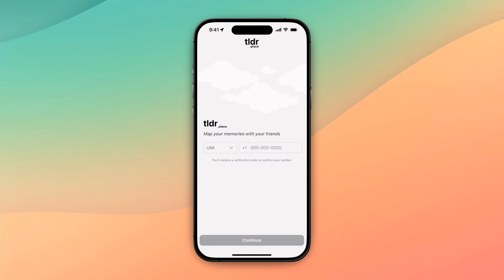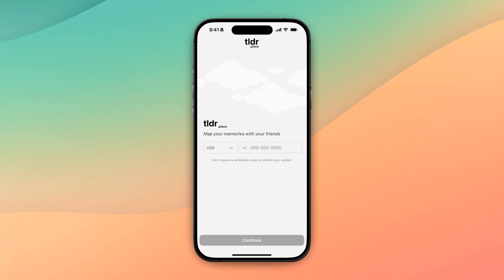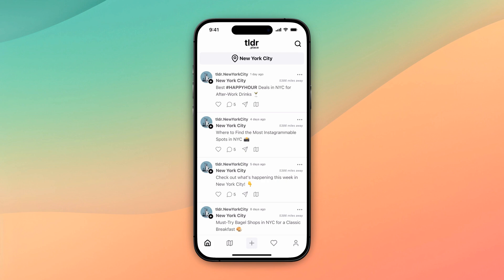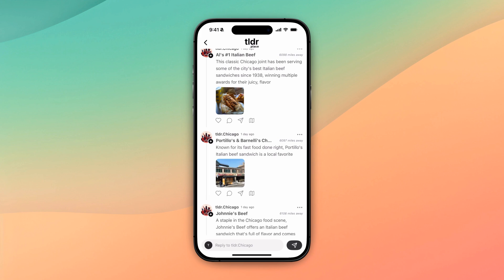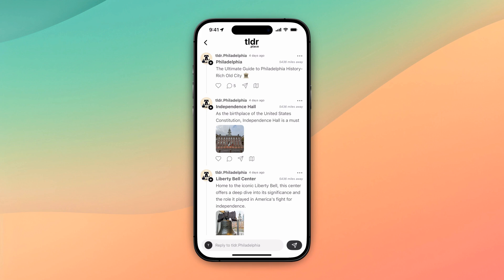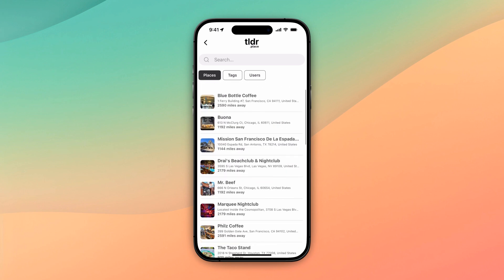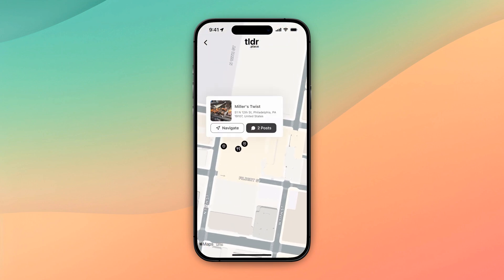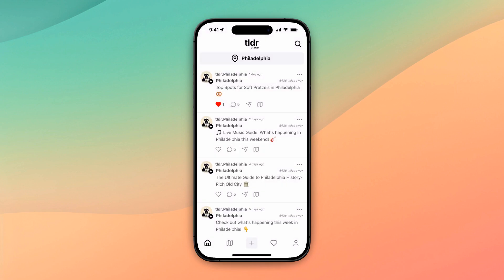TLDR.Place: From Concept to App Store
Building the TLDR.Place: Final Episode - Location Services App Walkthrough

In the final episode of our 'Building Threads From Scratch' series, we showcase TLDR.Place, a location services app designed to help you share favorite destinations. The app offers features like selecting your city, enabling notifications, mapping local spots, bookmarking, and profile customization. We also discuss integrating notifications, submitting to the iOS and Android app stores, and using AI for content generation. Check out the app live on the App Store, and join our next series about building a local finance app using AI.

00:00 Introduction and Series Overview
00:09 Recap of Previous Episode
00:22 Building the Production-Ready App
00:53 Course Details and Additional Features
01:29 Demo of TLDR.place App
02:01 User Registration and Login
03:29 Exploring the App Features
05:22 AI-Generated Content and Future Plans
08:02 Profile and Settings
11:24 Conclusion and Next Series Preview